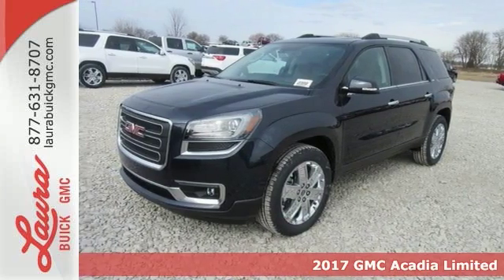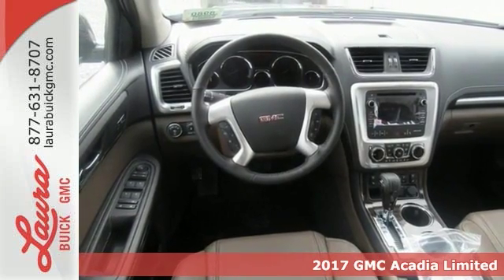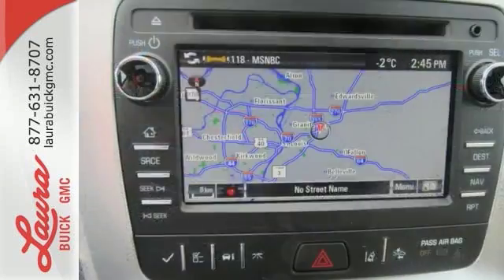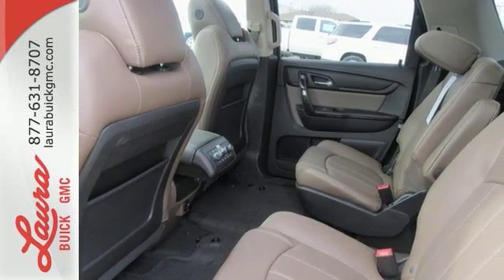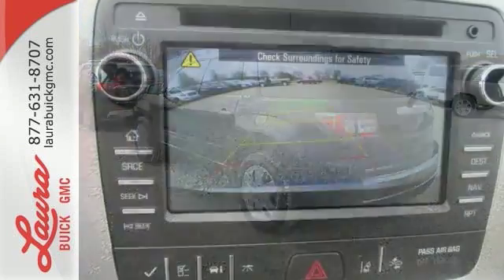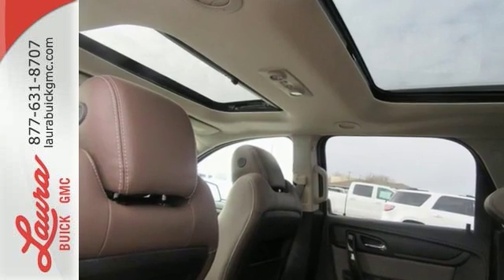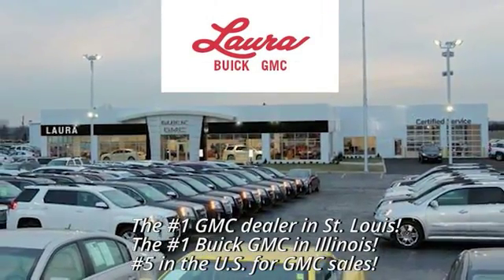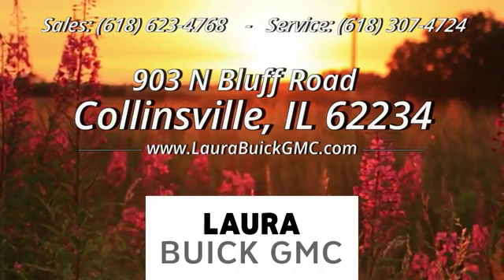2017 GMC Acadia Limited Collinsville IL Saint Louis, IL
Year: 2017
Make: GMC
Model: Acadia Limited
Trim: Limited
Engine: 3.6L V6 SIDI
Transmission: 6-Speed Automatic
Color: Blue
Interior: Dark Cashmere
Stock #: L173313
VIN: 1GKKVSKD2HJ270752
#1 VOLUME GMC DEALER IN ILLINOIS! YOUR PRICE COULD BE EVEN LOWER! PLEASE CALL FOR MORE DETAILS! NO HOOKS, NO GIMMICKS, DO NOT LET OTHER DEALERS TELL YOU OTHERWISE! Price includes Laura's Discount. You pay the price listed plus a $169 documentation fee, applicable tax, title and license less any extra incentives if available and/or applicable. CALL US TO FIND OUT WHY WE ARE THE SECOND LARGEST VOLUME GMC DEALER IN THE COUNTRY OUT OF 2400 GMC DEALERS NATIONWIDE. Please call for more details! Price good through 2/28/2017!

Address:
903 North Bluff Road